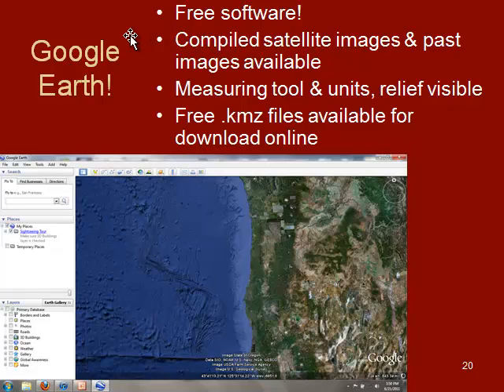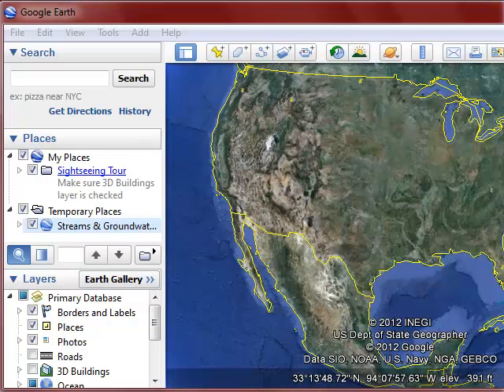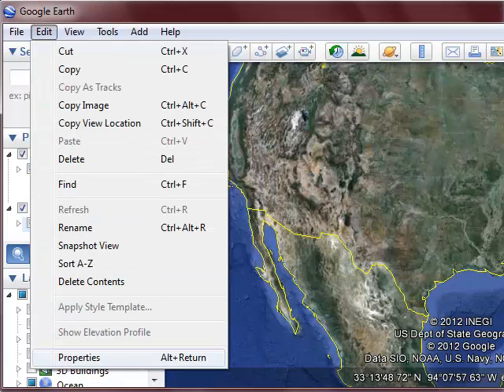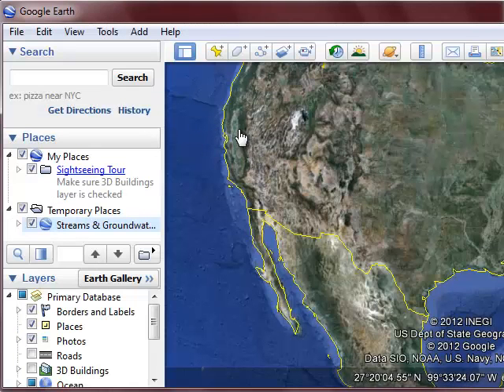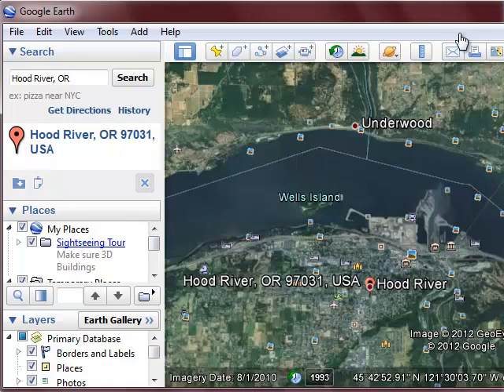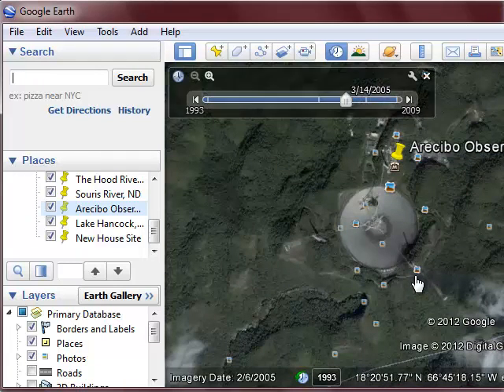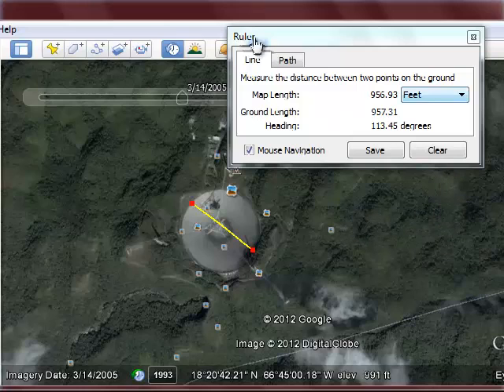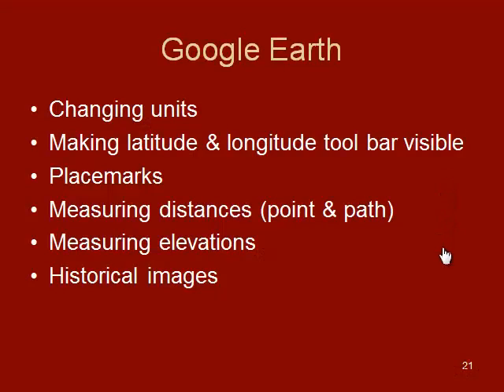GS 106 Week 4 Video 3